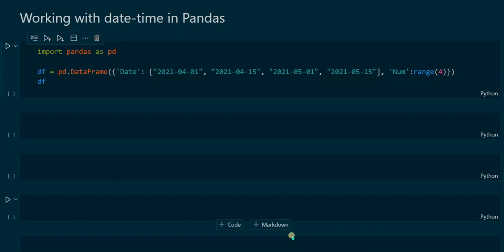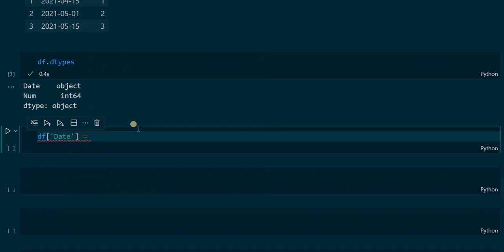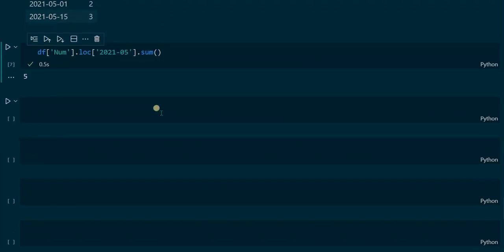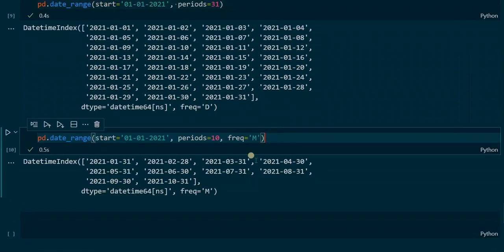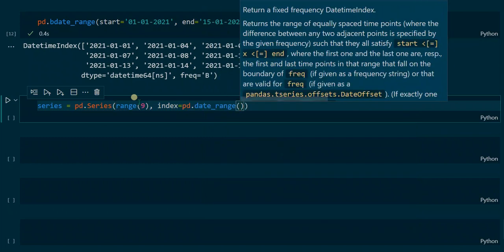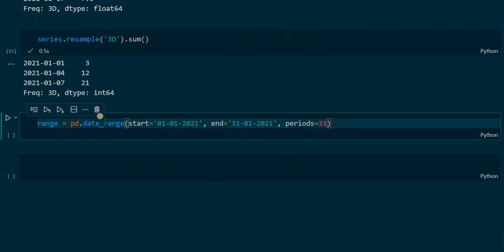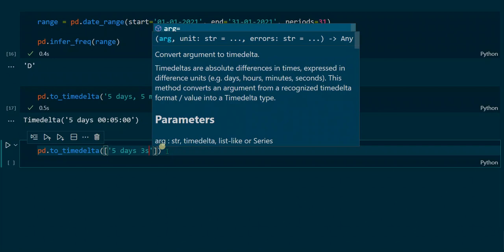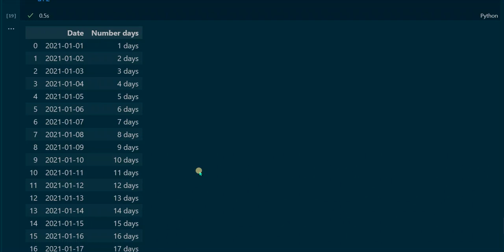Working with date-time in Pandas